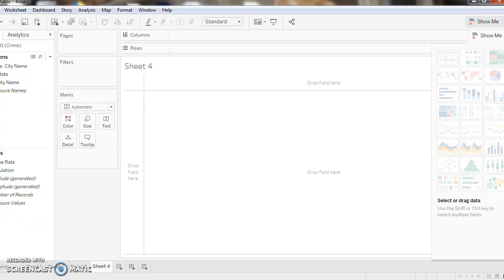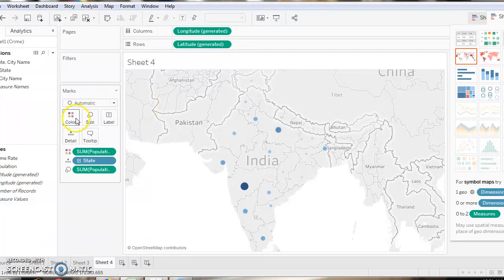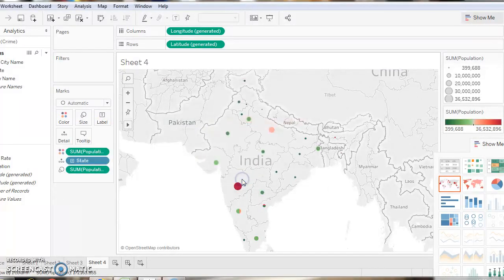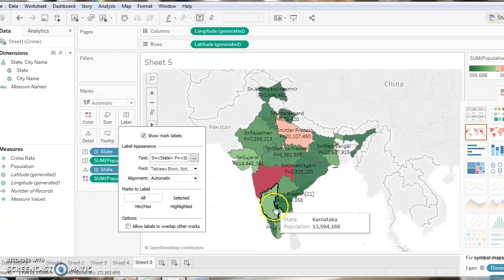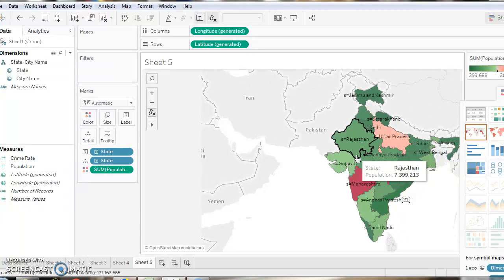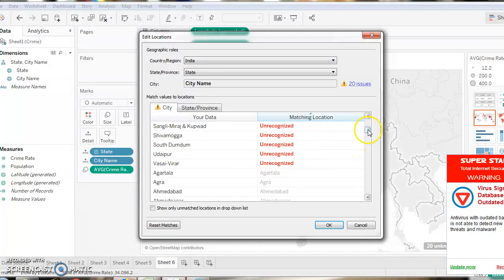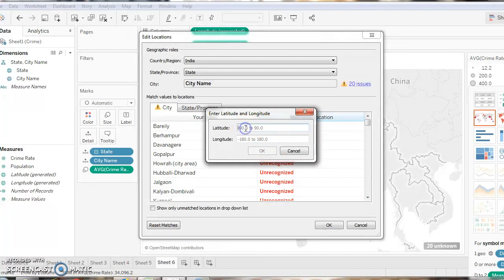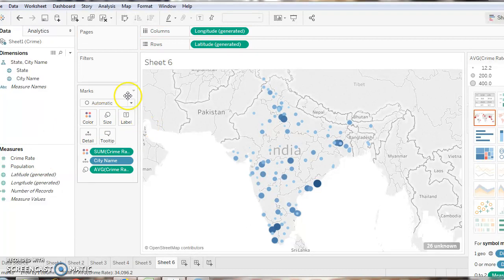introduction to Tableau 02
data visualization with tableau
geospacial map in tableau
tableau training
what is tableau
tableau desktop